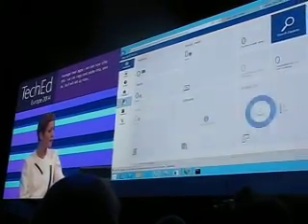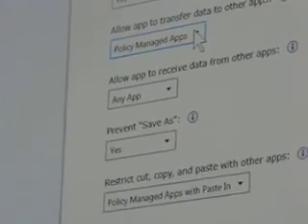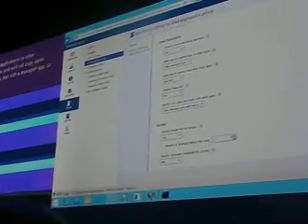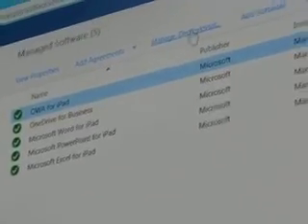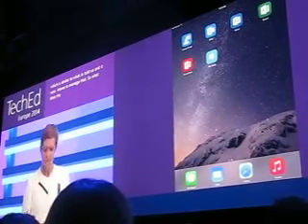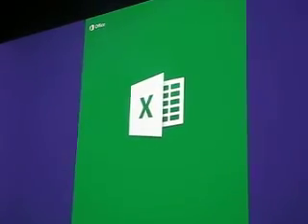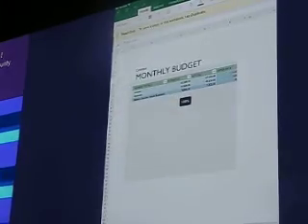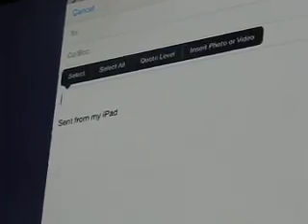TechEd Europe 2014 dag1 045